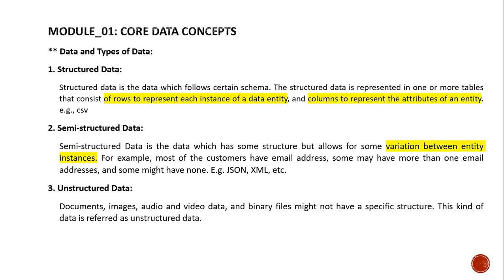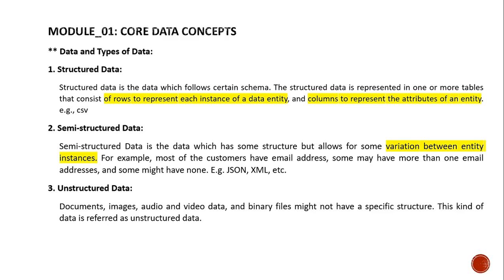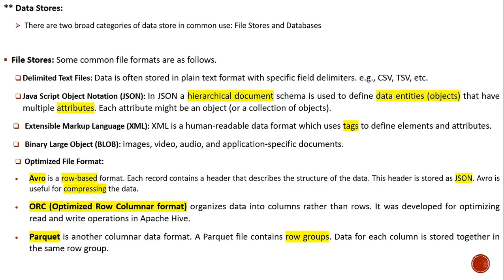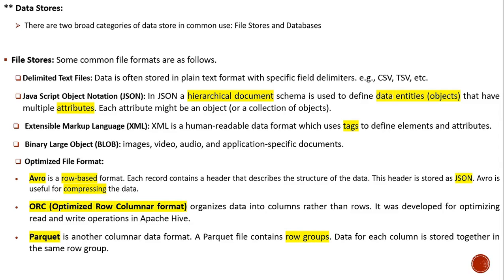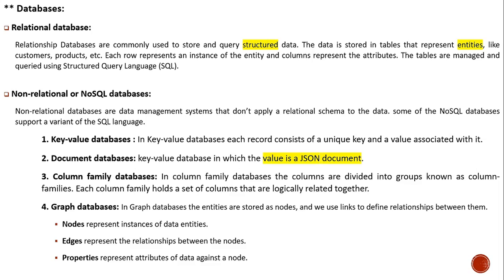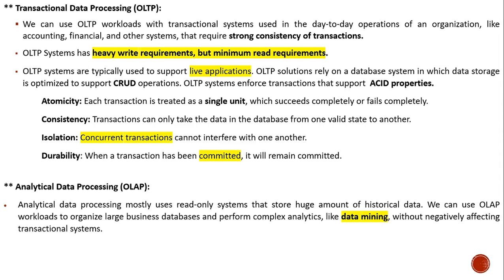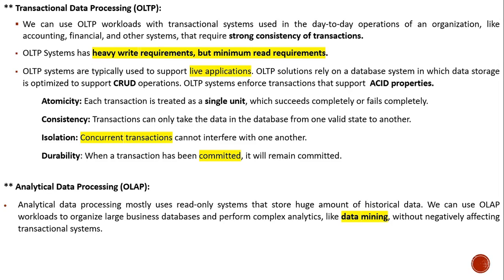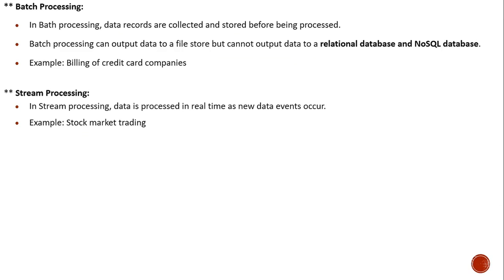Azure DP 900 Summary M01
This video is a part of Azure DP 900 Exam summary. It covers the first module out of 4 modules.
module01: Core Data Concepts
module02: Relational Data in Azure
module03: Non-Relational Data in Azure
module04: Data Analytics in Azure

Kindly check official website for the updated syllabus and changes.